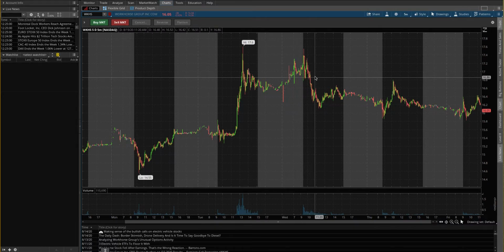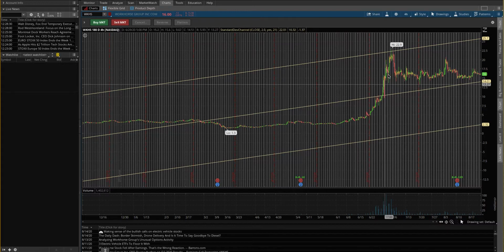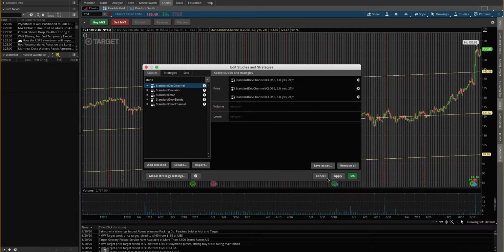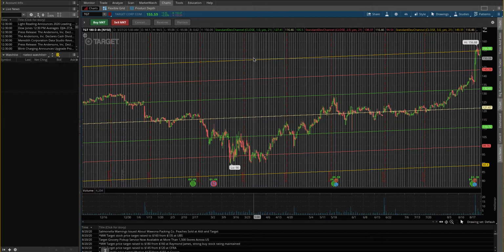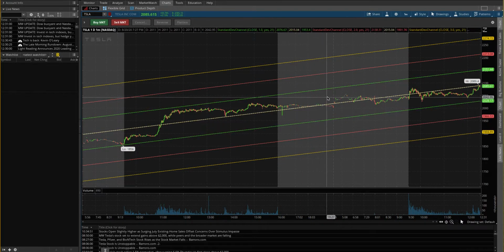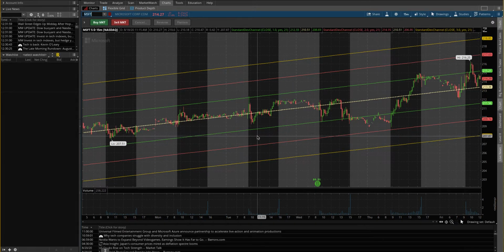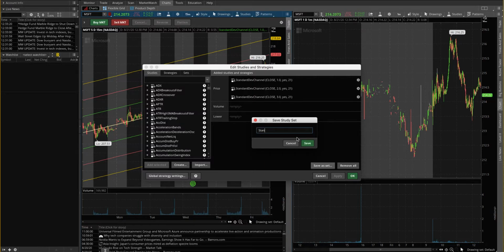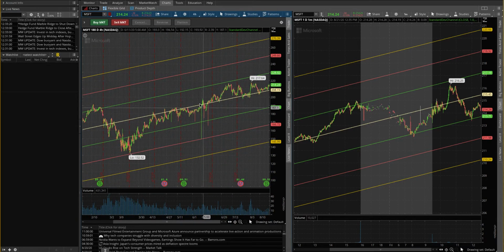BEST INDICATOR ON THINKORSWIM! Better your trading strategy TODAY!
In this video, we will be going over this GODLY indicator and how I use it on a day to day basis.

If you're interested in getting free stocks, join webull with my link and deposit $100 or more to get 2 FREE Stocks! Click here to redeem your 2 FREE stocks 👉🏾

I am not a financial advisor by any means! Please do your own research!!